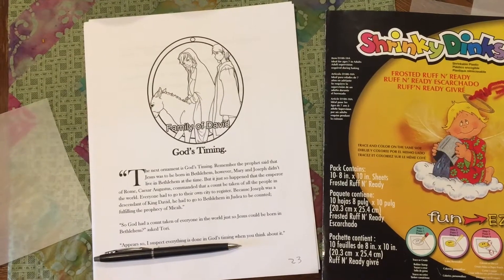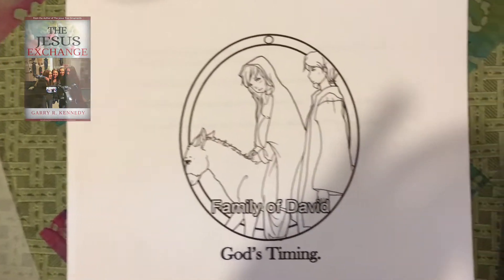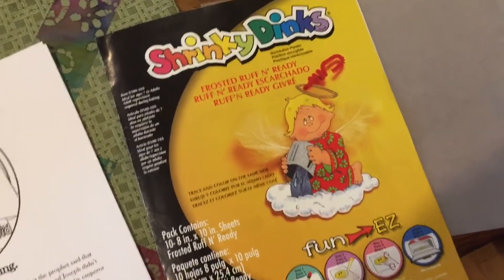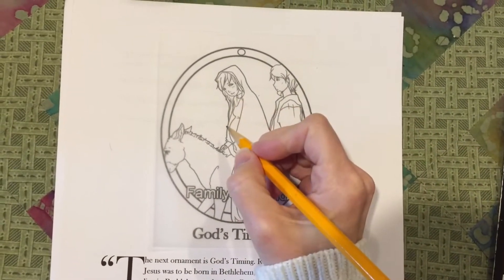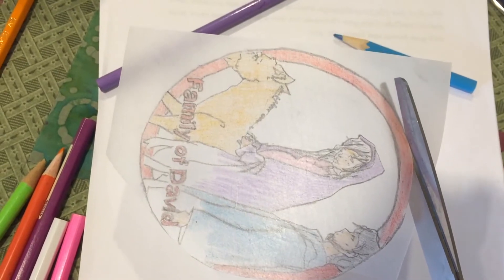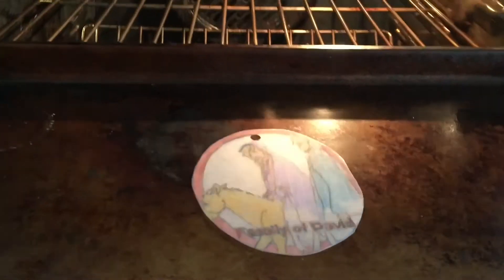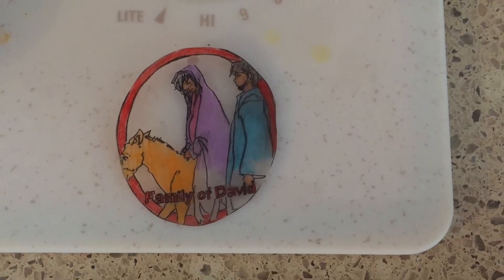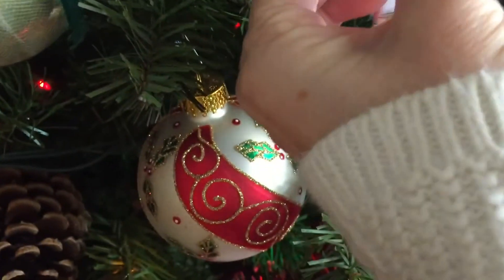A Fun & FREE Christmas Activity